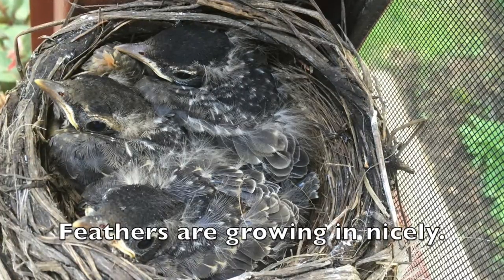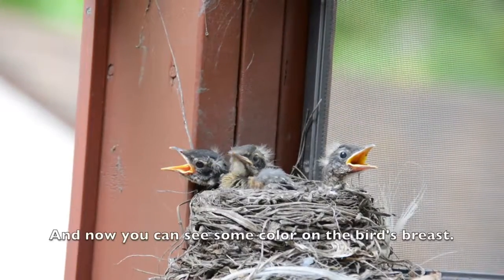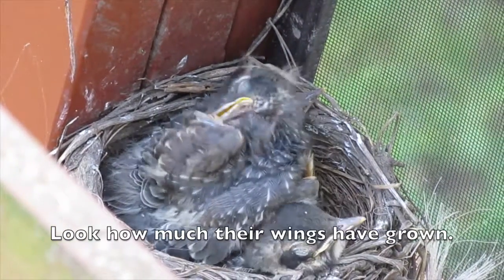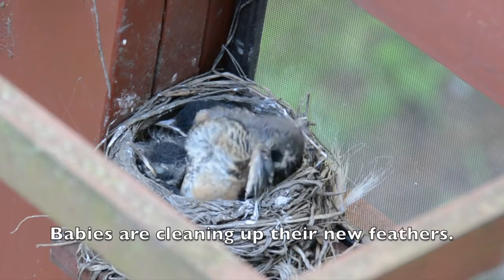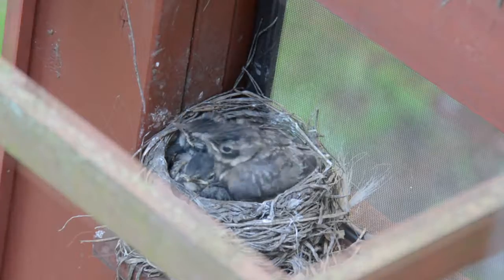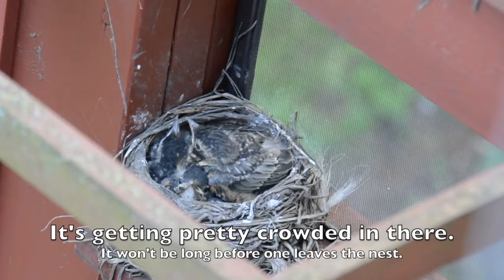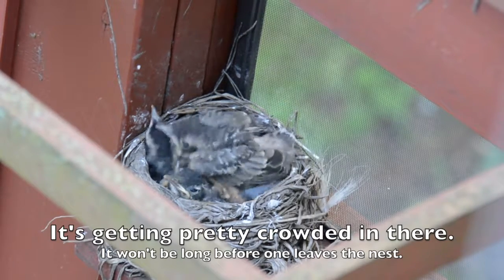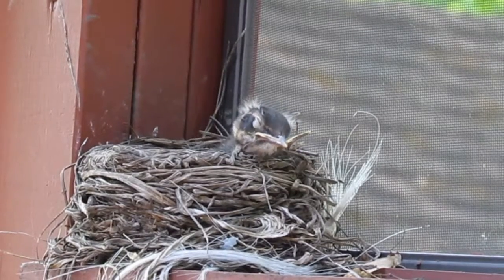Robins Nest Days 10 & 11 (with yukky part)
Days 10 and 11 highlight the growth of feathers and wings.  These little guys are growing up quickly.